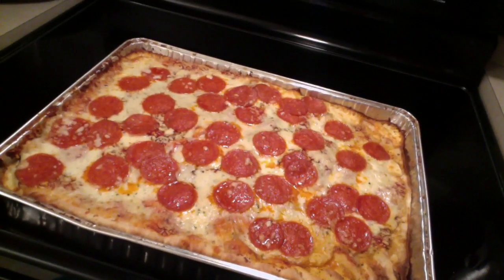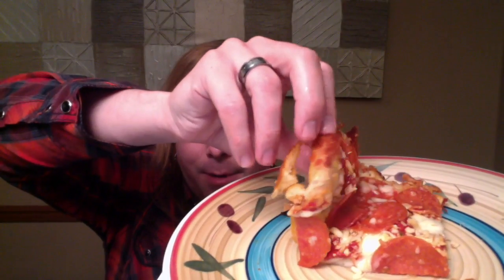UNO Pizza AT HOME!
Upon reviewing a take & bake Uno Pizza from Target, I try to recreate the Uno restaurant experience in the comfort of my own home!